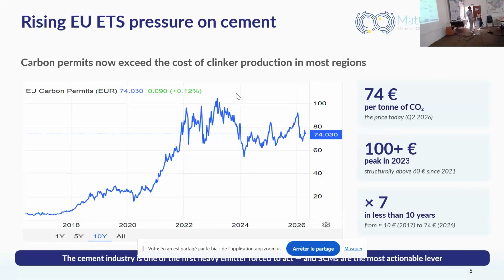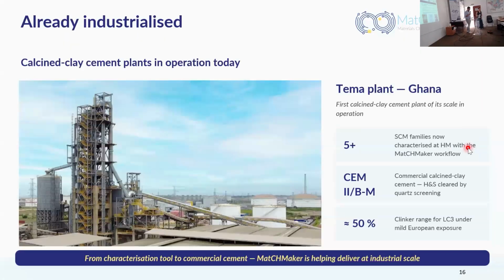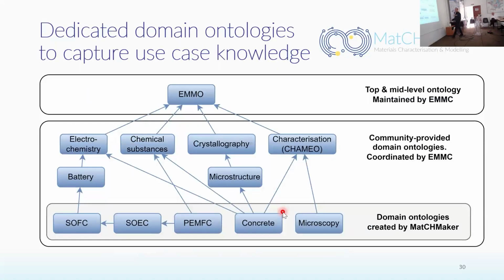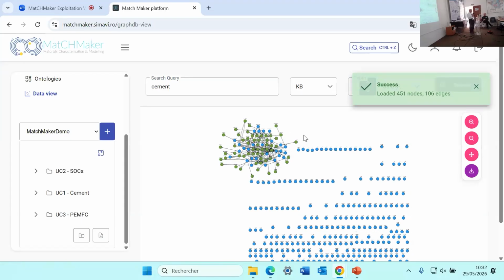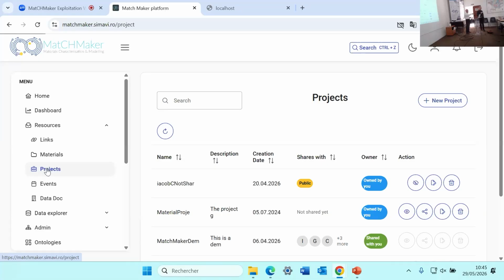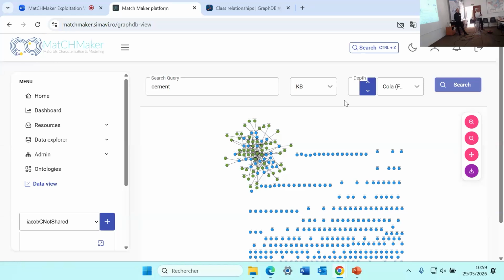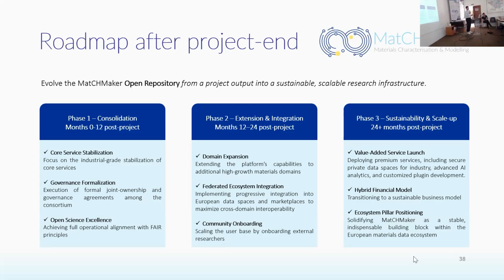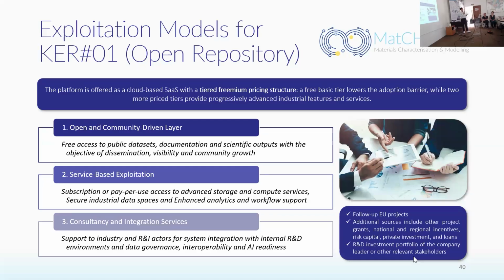MatCHMaker Exploitation Workshop - Presentation: Results & Industrial Exploitation Pathways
On 29 May 2026, the MatCHMaker Final Exploitation Workshop took place in Paris, France.

The presentation "MatCHMaker Results & Industrial Exploitation Pathways," presented by project members, showcases the project's key results and concludes with a live demonstration of the open repository, highlighting its functionality and the interoperability of the MatCHMaker tools in practice.

Speakers:
Nadja Adamovic (TU Wien)
Alexandre Ouzia (Heidelberg Materials)
Otilia Bularca (SIMAVI)
Jesper Friis (SINTEF)
Iacob Crucianu (SIMAVI)
Geoffrey Daniel (CEA)
Giuseppe Minafra (RINA)